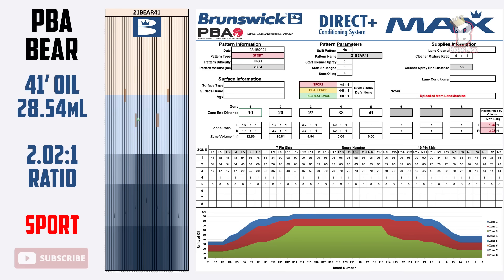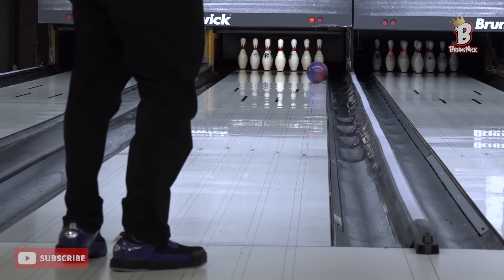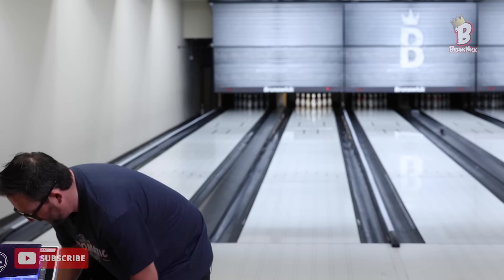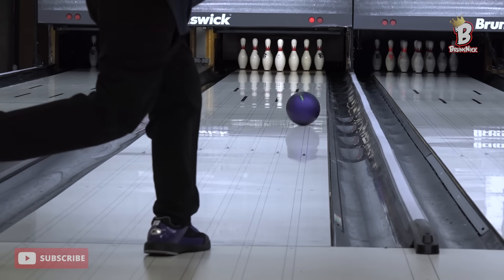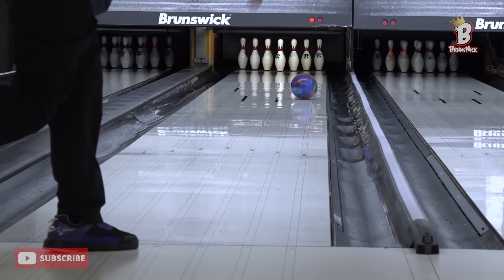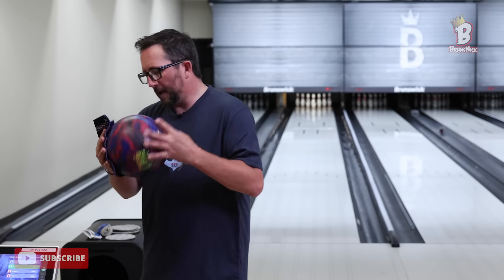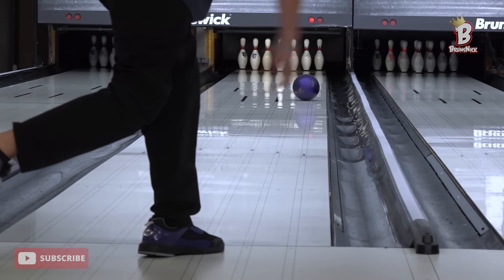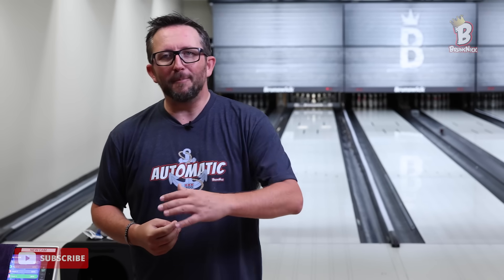CAN I STRIKE ON TOUGH PATTERNS?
If you have watched any of my videos, you'll know I bowl on a pretty easy house shot with a 13:1 ratio. I get asked often about filming these reviews on sport shots to really see what the ball can do and I always say the same thing. I post reviews on house shots because that's what the majority of viewers bowl on.

Which begs the question... Do I not do it because it'll make me look bad on the lanes? Can I even strike on tough patterns?

Let's put out the 41' PBA Bear pattern and find out!

I have collaborated with Inside Bowling to design some t-shirts and performance hoodies and here they are! Sport some OG BrunsNick gear, check out the link!